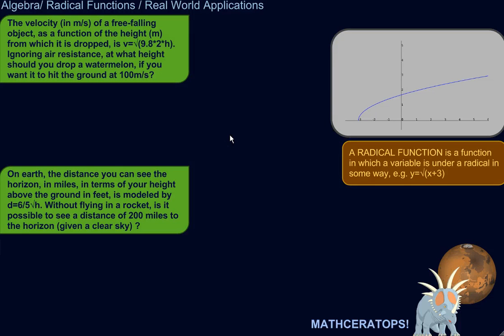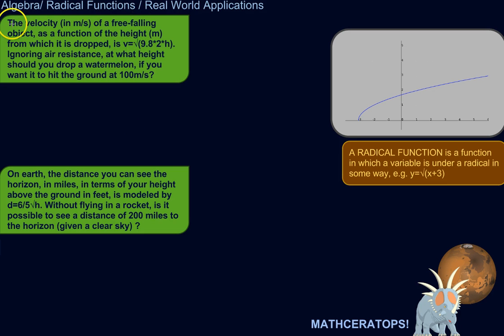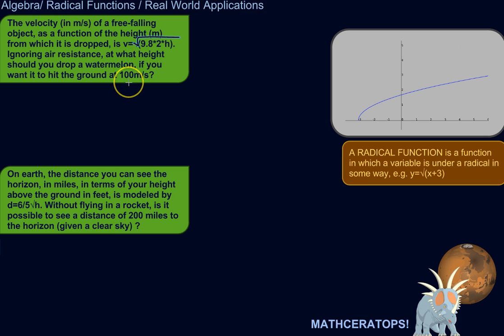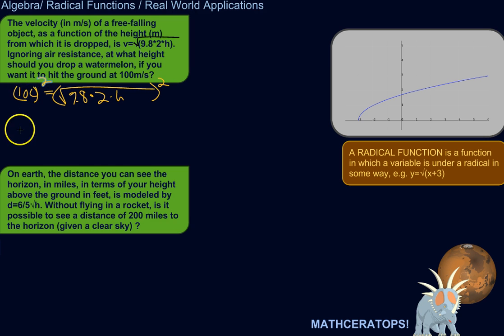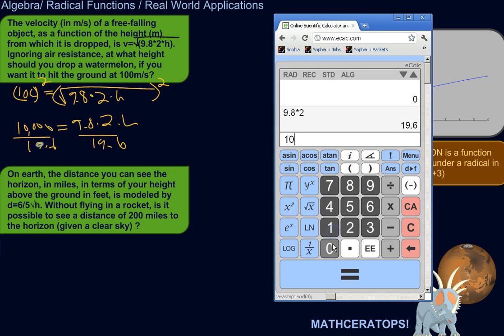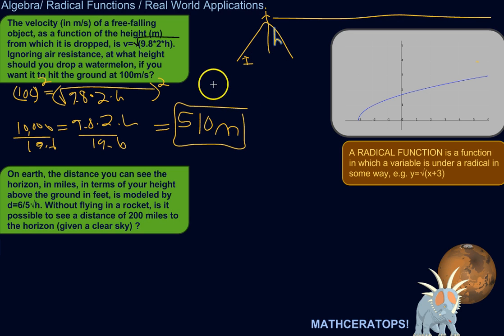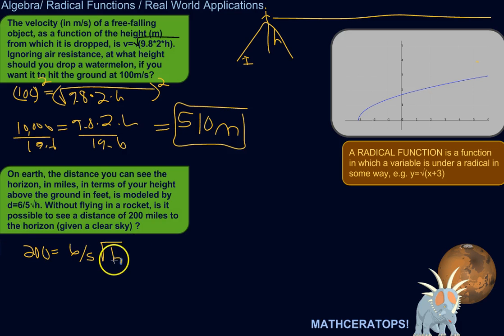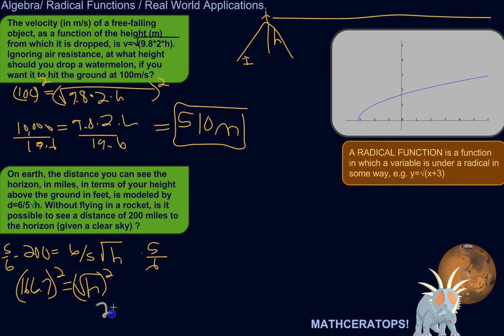Real World Examples of Radical Functions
| In this lesson, I'll show you a couple of radical functions that are useful for describing how things work out in the real world!